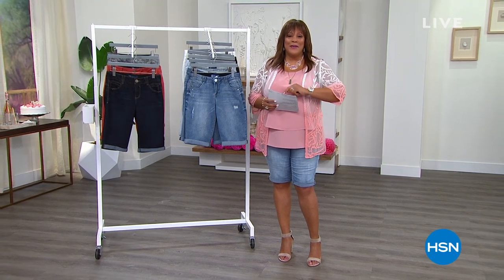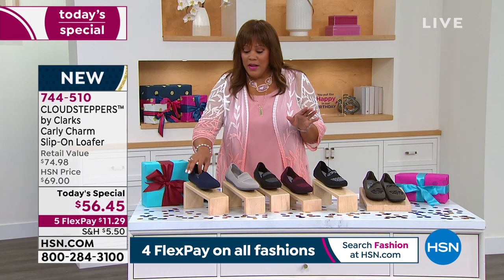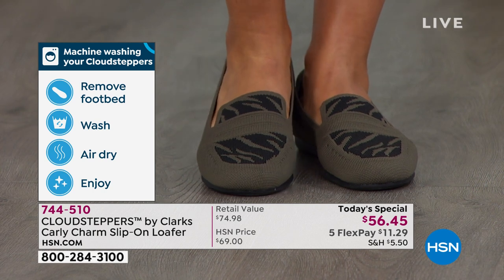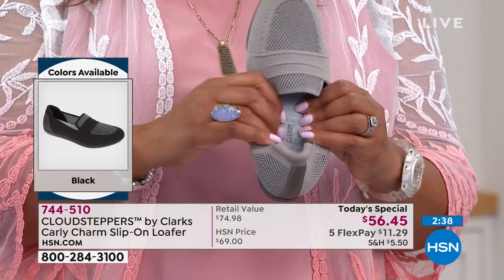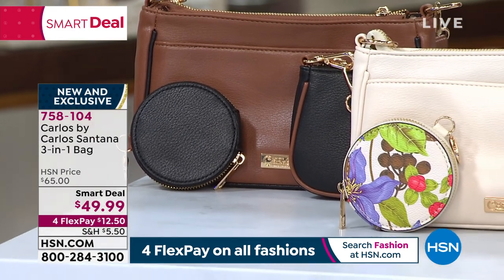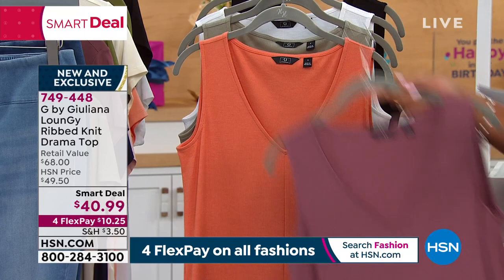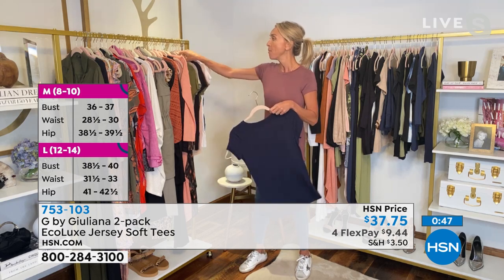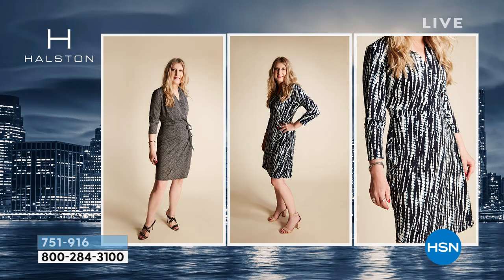HSN | Obsessed with Style with Debbie D - Birthday Celebration 07.08.2021 - 08 AM